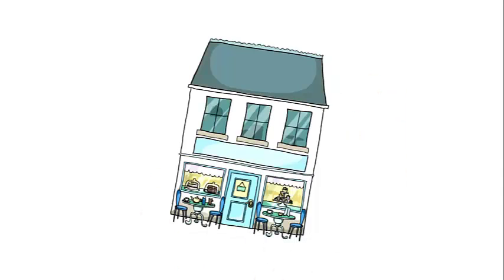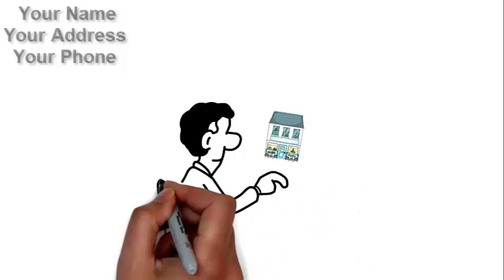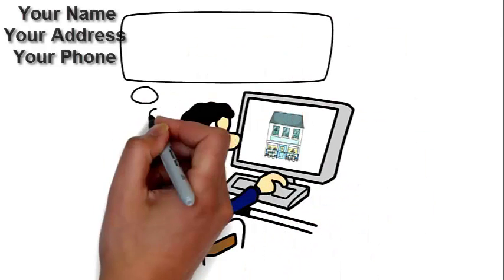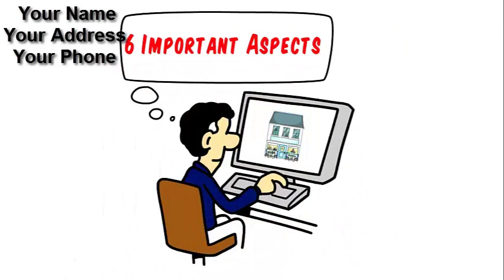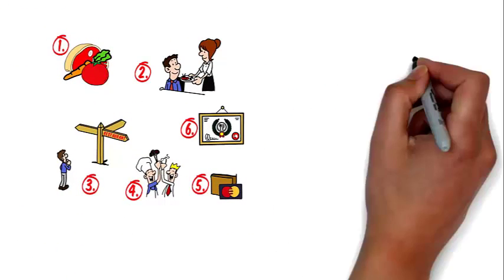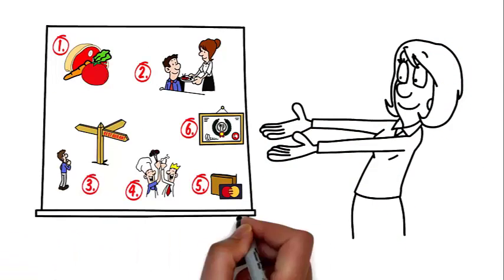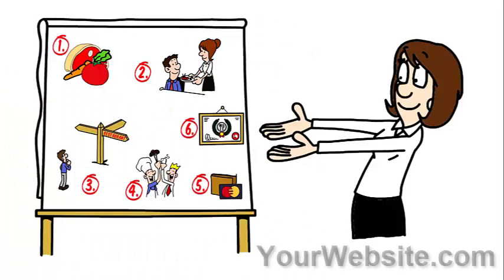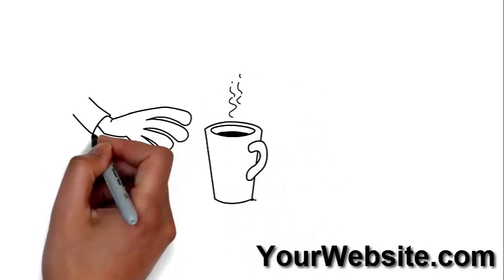Pre-Made Video For Generic Restaurant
restaurants demos generic restaurants demos generic 10 Reasons Why Your Business Needs a Local Biz Video

Part of Google’s algorithm for search rankings considers the amount of time visitors stay on your website, which is one reason online video is seeing explosive growth. Local Biz videos have boomed in popularity over the past year due to their affordability and proven effectiveness in growing a business. This makes local biz videos an excellent marketing tool. Increasing your conversion rates, clarifying your product, and boosting your sales are just 3 of the 10 reasons your business should have an local biz video.

According to a recent survey conducted by Video Rascal, 85 percent of people are more likely to buy a product once they see an accompanying local biz video. Local Biz videos help budding business owners keep tally of how many visitors on their sites could become actual customers. Although most businesses manually count sales to see what products are most popular, local biz videos keep track of what product or service potential customers are interested by displaying the number of views on each video.
Clarify the Objective of Your Product

Text can be tricky since there are so many ways people can interpret what they read. Local Biz videos take the guess work out of explaining the usefulness and basic function of a product or service. People gain a better understanding of a product or service once they see and hear someone explain it. An local biz video helps you to connect better with your potential customer by explaining what your business can do for them and why they should choose you over other competing businesses.
Generate Increased Interest

More and more businesses are choosing to use social signals to spread the word about their businesses. They do this by using media such as images and videos to generate interest in their product. According to a study published in The C100, over 70 percent of Internet users watch videos online, and over 50 percent of the population will watch videos this year!
Rank Better in Google Search

Statistically speaking, stale websites don’t do well. Websites that contain endless pages of block text and images rank low in Google search, which means less exposure. This also scares away customers who want to quickly understand a product, and purchase it right then and there. In most cases, the average person takes less than a minute to make a purchasing decision. An local biz video will get their attention immediately.

Note: According to Spork Marketing and several others, websites with videos rank higher in Google universal searches.
Increase Web Traffic

Help Your Audience Retain Information

The average person retains only 10 percent of what they hear, but 50 percent of what they see according to a study conducted by Wharton Research Center. What does this mean for your business? An increase in word-of-mouth advertising. Word-of-mouth continues to be the main way that businesses attract customers. If the customer likes your product, they’ll share your video.
Liven Up Your Pitch

A paper pitch is…let’s face it—boring! Liven up your pitch by using an local biz video. PowerPoint slide shows and pamphlets with a bunch of words and pie charts don’t do much to engage your audience. However, a well produced local biz video with a solid script and engaging visuals can capture the attention of your audience immediately. Local Biz videos are especially helpful if you have a complicated product or service.
Grab Audience Attention

You can only go so far with traditional web content. In a failed attempt to bring more interest to a product, some business owners cram loads of pictures, flashy animation, and colorful fonts on their web page, which does two things:

    Confuses the potential customer.
    Slows down the load time of the web page.

Both of these results are total disasters for businesses. Why not take all of those cool ideas and have them played out in a video. It keeps the website looking clean, while providing enough material to engage a potential customer.
Easily Shareable

An local biz video doesn’t necessarily have to be confined to just YOUR site. In fact, free video hosting sites such as YouTube and Vimeo have useful tools that allow you to upload your videos and use keywords to draw interest to them. The added bonus to using these sites is that they are Smart phone compatible, whereas your site may not be viewable on handsets. Videos are easily shareable, unlike text web pages. People are more likely to share and watch videos on the Internet than read text blocks on a website.